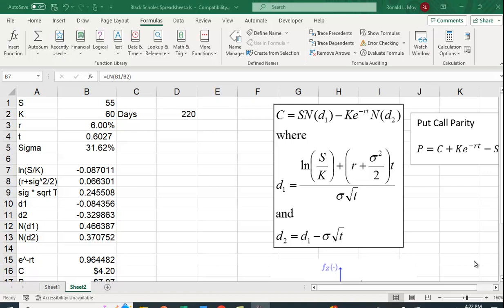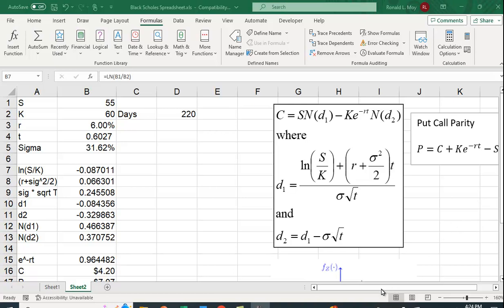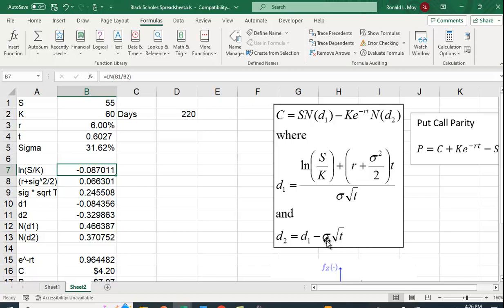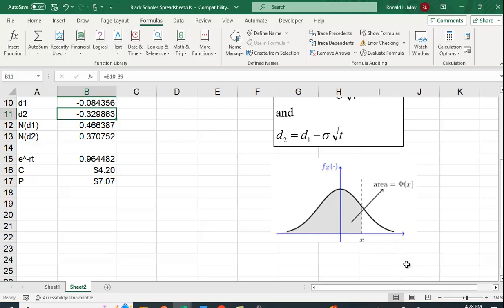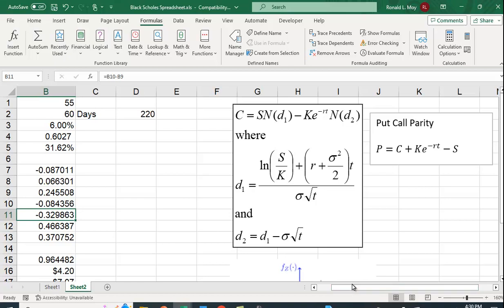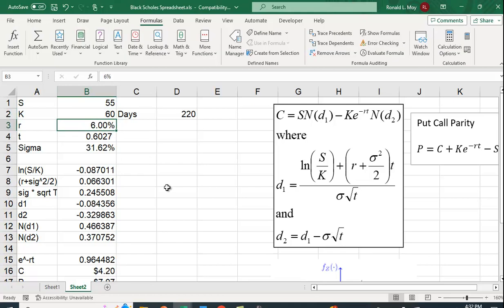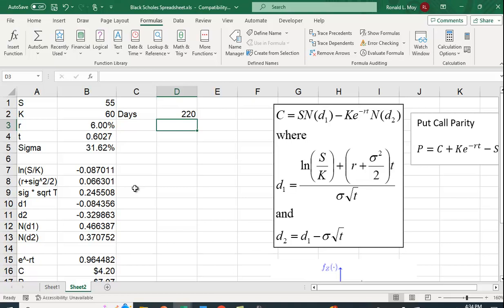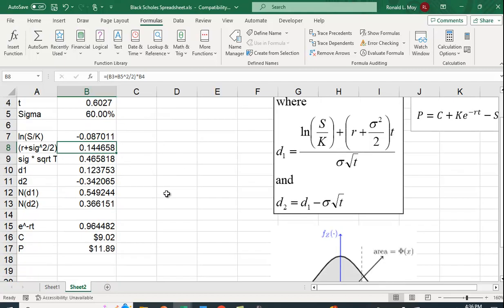Computing Black Scholes in Excel